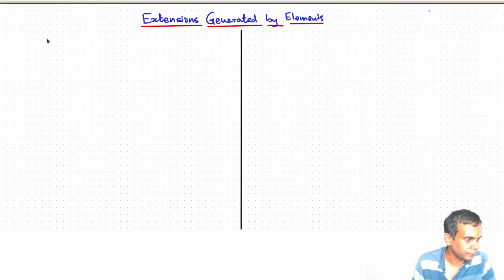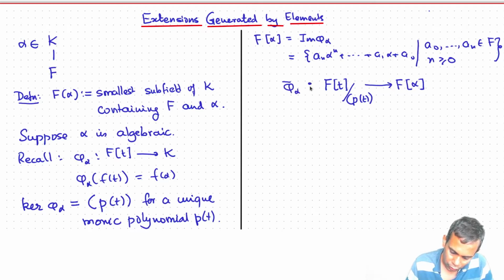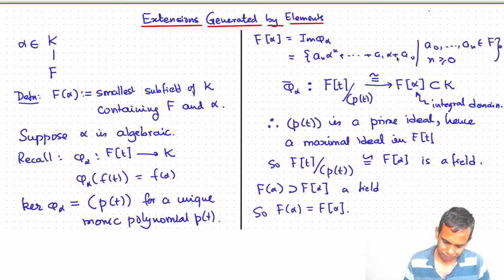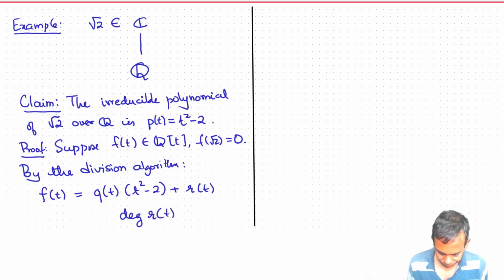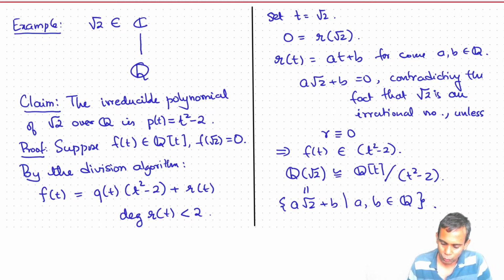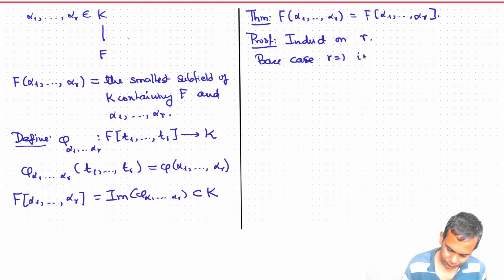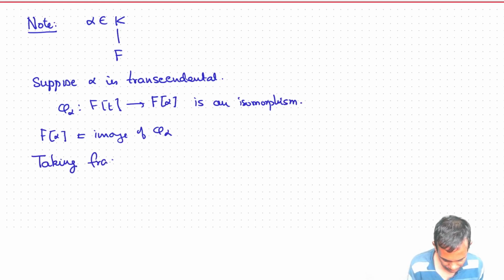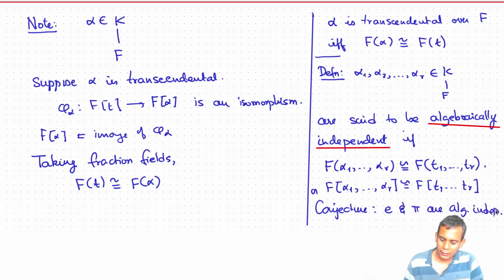Extensions Generated by Elements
Extensions generated b elements